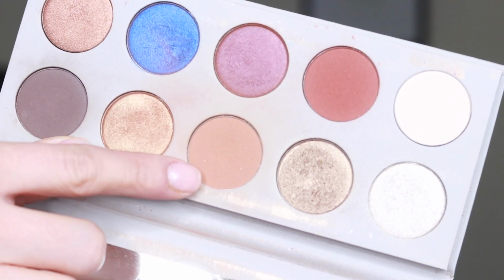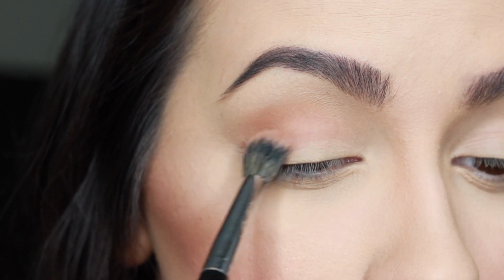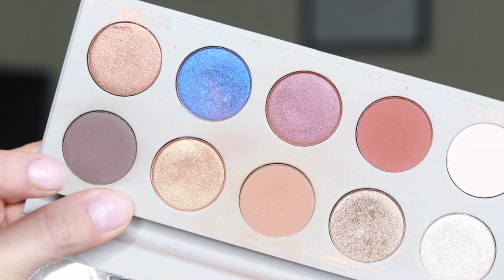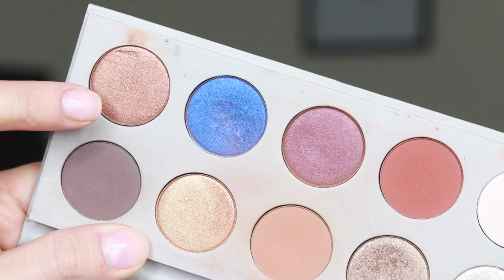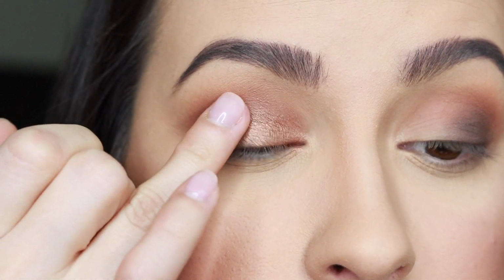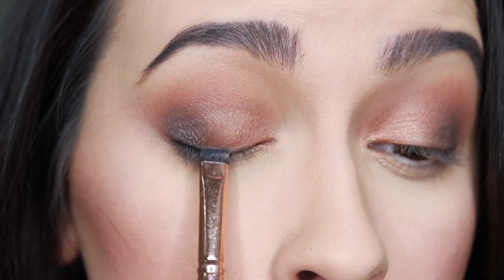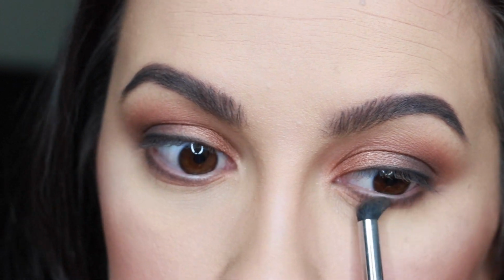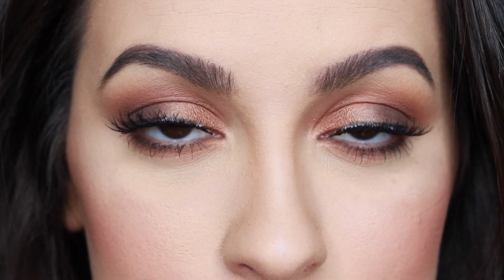Quick & Easy Bronze Smokey Eye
If this is your first time watching a video of mine, HELLO! :)

My name is Aneesa (ah-knee-sa) and I am a 23 year old YouTuber from Northern California. I graduated in December of 2017 with a Bachelors Degree in Communication with a concentration in public relations and media.

I have a true passion for beauty, fashion and communication, especially relational communication (platonic and romantic), and will dive into all those kinds of topics very soon on my channel.

I work and live in San Francisco, CA and I love making YouTube videos in my spare time.

PS - SORRY THE VOICEOVER IS SO BAD. I WILL GET A MIC SOMEDAY. WE WILL OVERCOME THIS BATTLE.

Song: Please Me - Cardi B & Bruno Mars

XOXO,
Aneesa